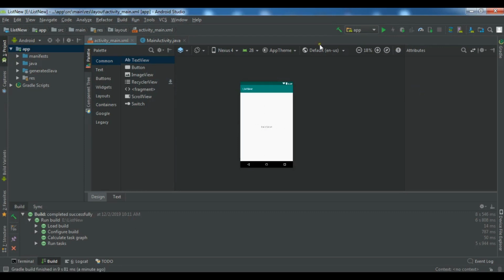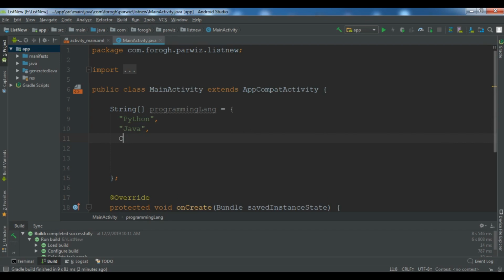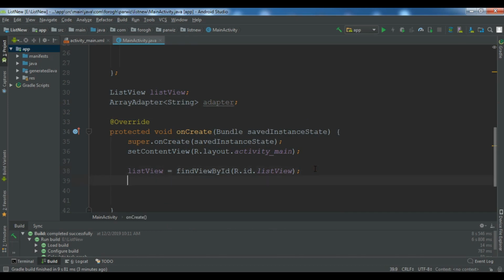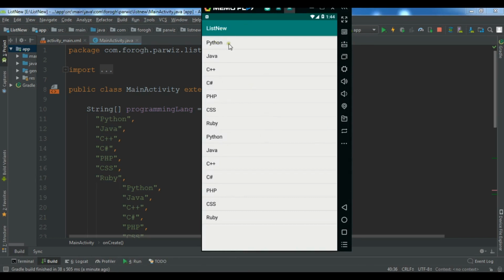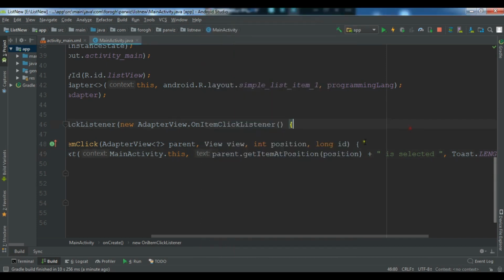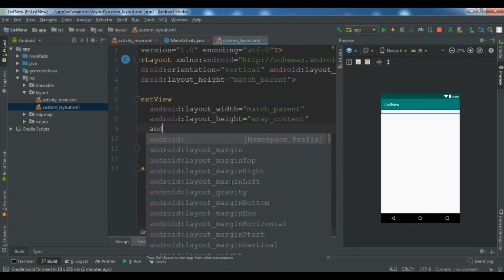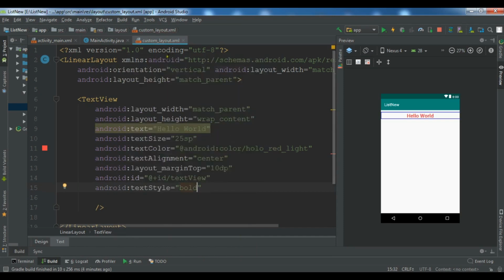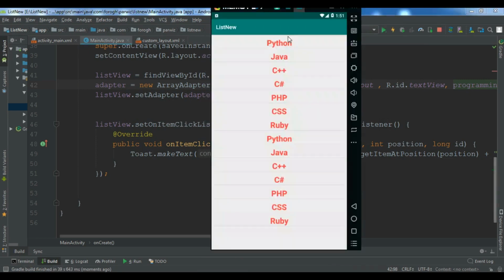Android Studio ListView With ItemClickListener | Android 2020 Tutorials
In this Android Studio tutorial iam going to show you  how to create ListView also we are going to implement ItemClickListener in Android Studio